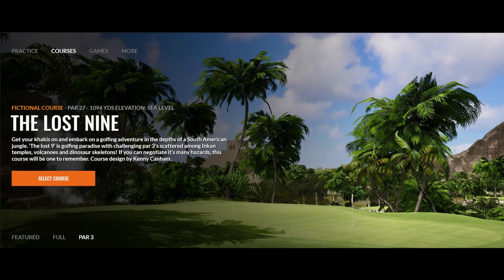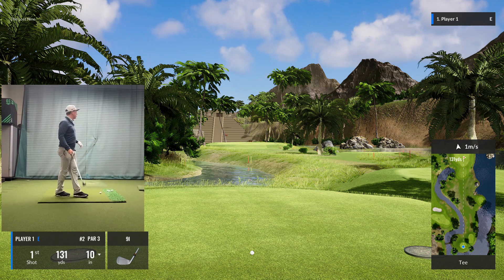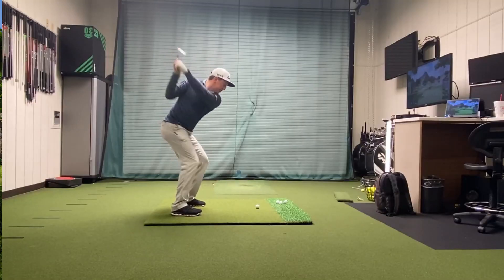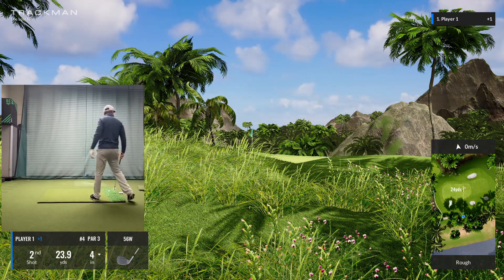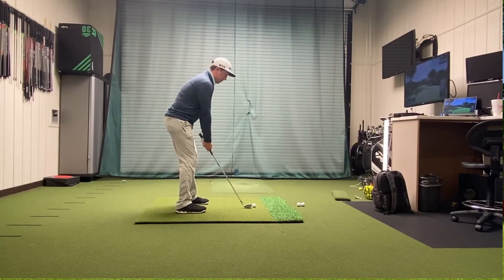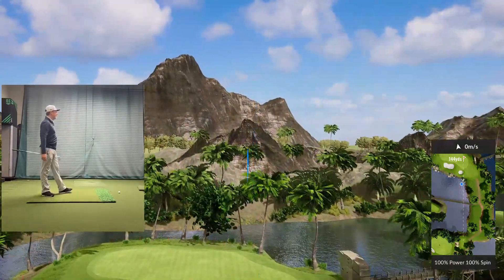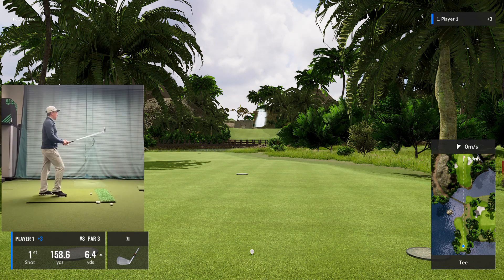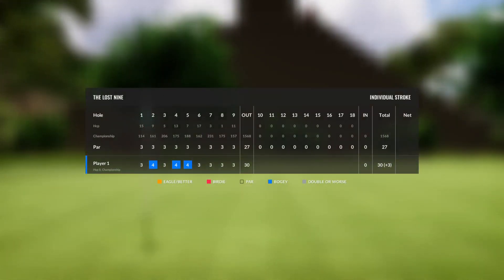Do I survive TrackMan's "THE LOST NINE"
I played one of TrackMan's 9 hole par 3 courses "The Lost Nine"

It's a fun little par three course based in South America. Really cool setup. I hope you enjoy the new format for how I set it up! TrackMan really provides a cool experience for the golfer when playing virtual courses!